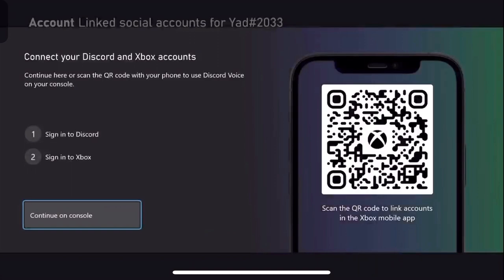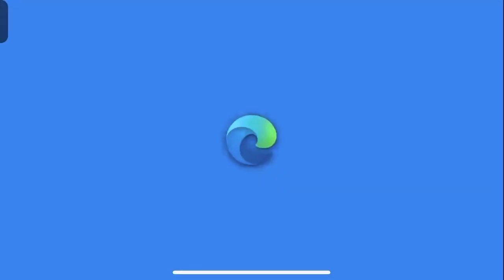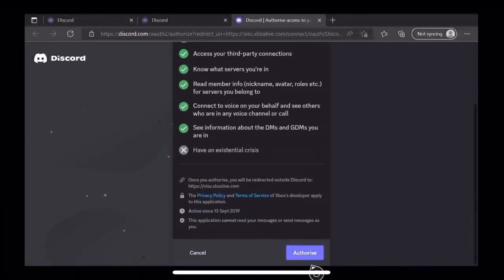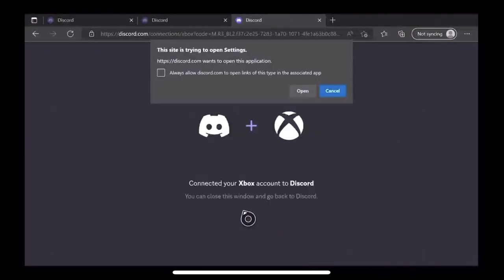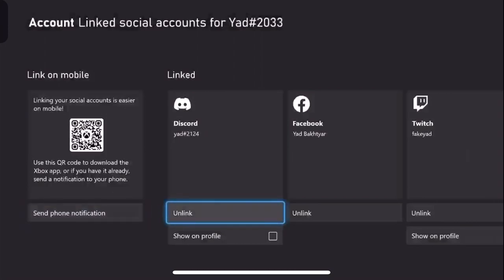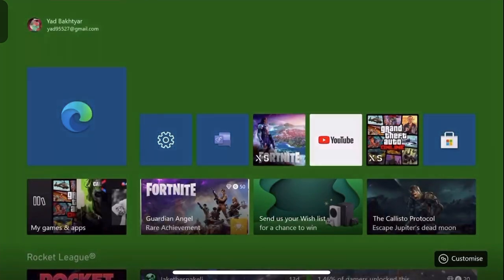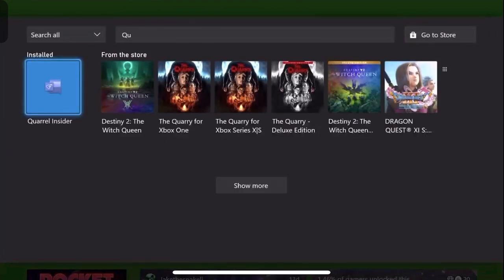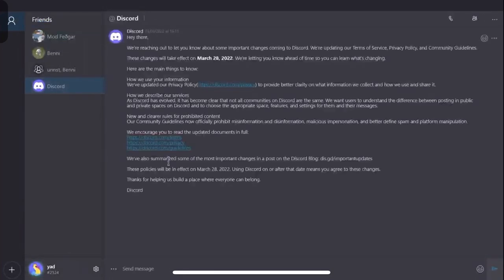How to Use Discord on Xbox (Step By Step)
Hey yo, in this one I’m going over how you can use the Discord app on Xbox!